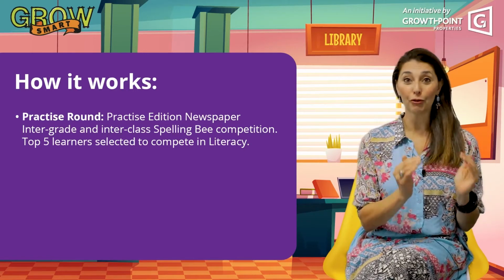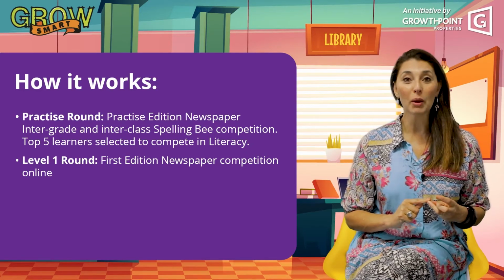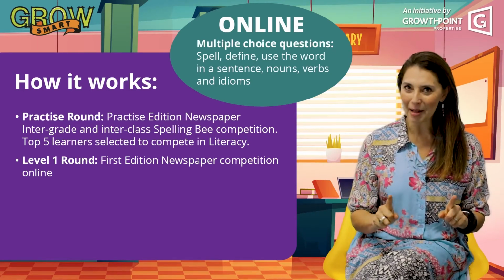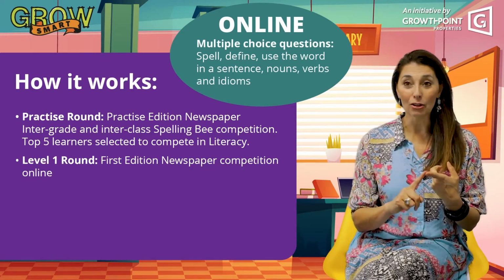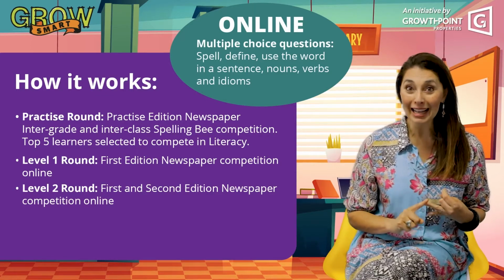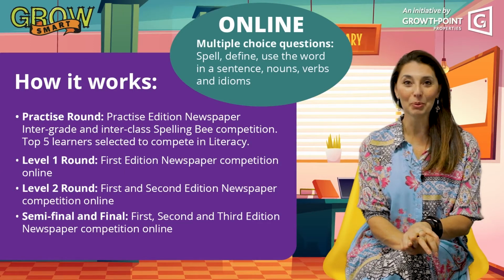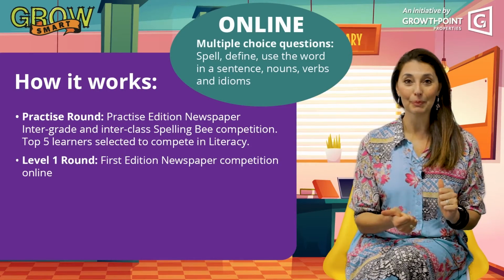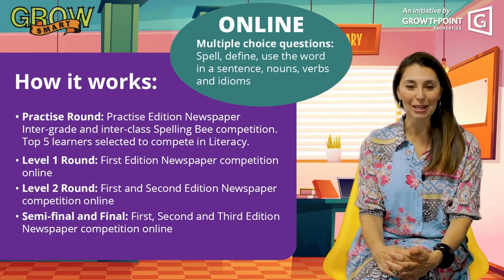Growsmart Literacy Competition 2022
Hello Growsmarters,

In this video, Jewel Harris explains what the Literacy competition is all about. She goes over how it works, do's and the dont's, and overview.